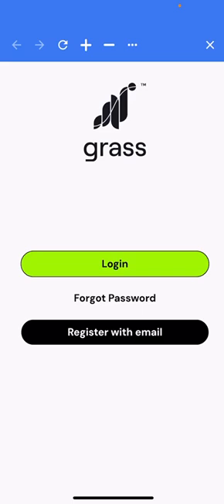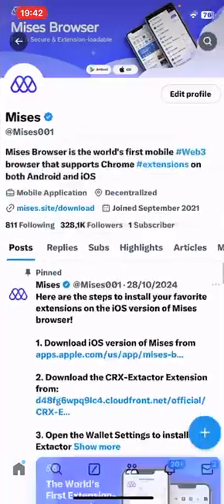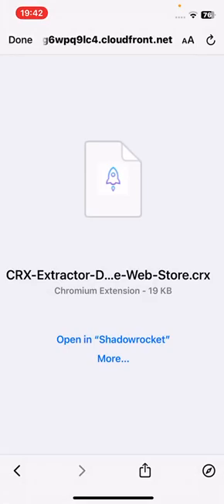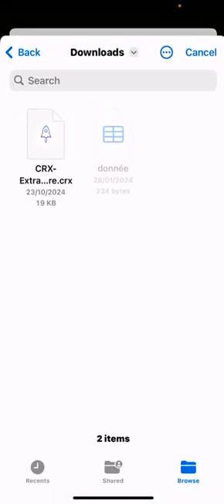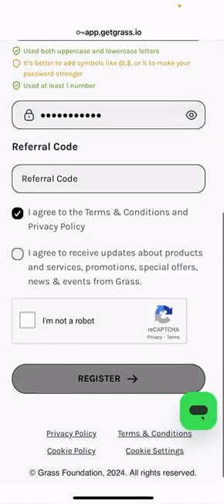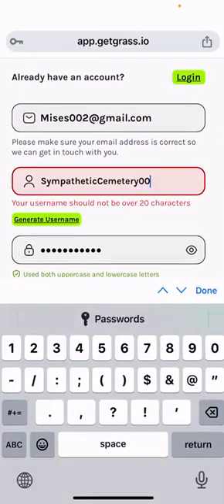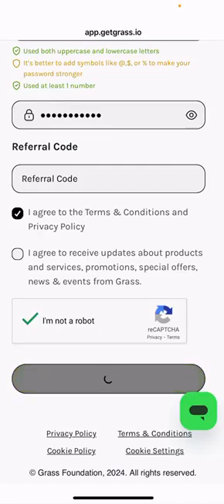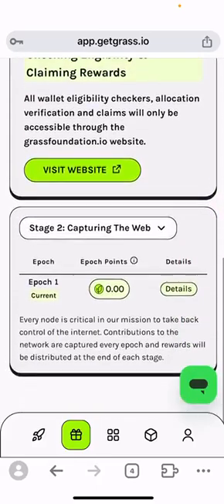How to use grass extension on iphone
You can now use @getgrass_io extension on the latest version of Mises iOS to mine $GRASS on your iPhone anytime and anywhere. Check out the video tutorial Now and RT to help others!